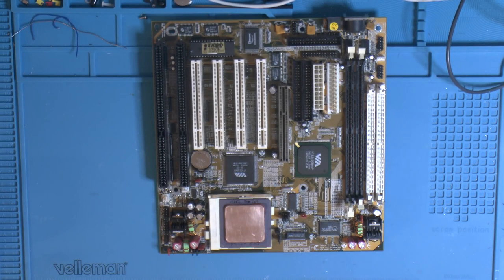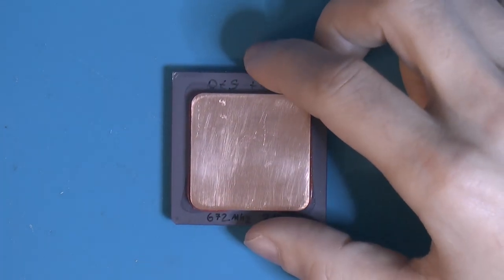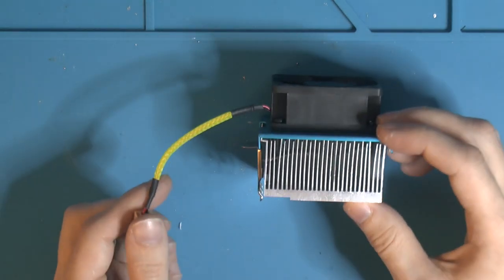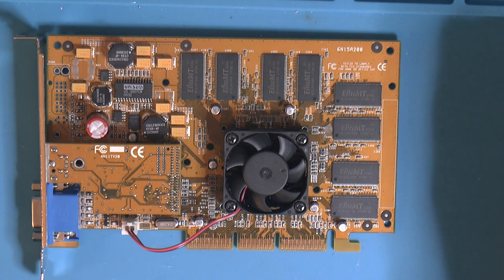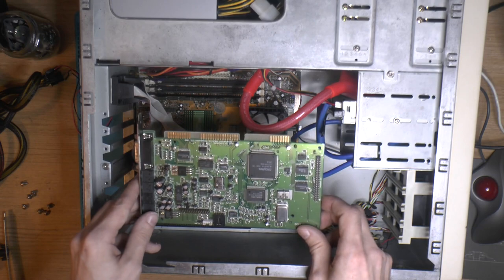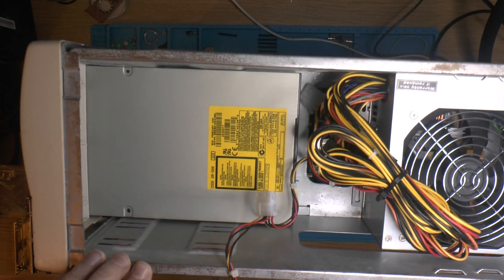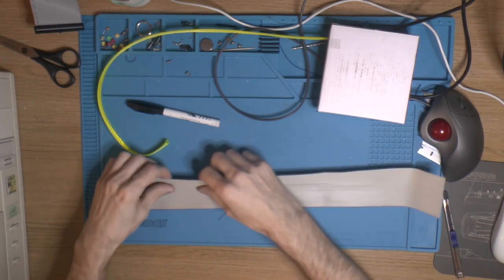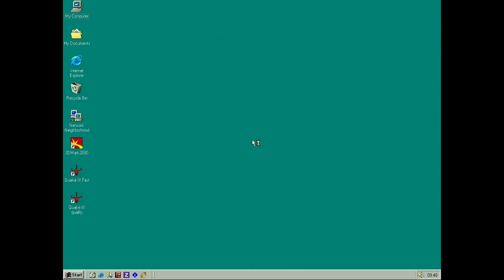672Mhz Super Socket 7!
In this video I will build a Super Socket system with a K6-2+ CPU overclocked to 672Mhz.

Here is the link to the Vogons full L2 cache enable mod if you want to try it, I had no luck but a lot of people seems to get it to work so up to you!